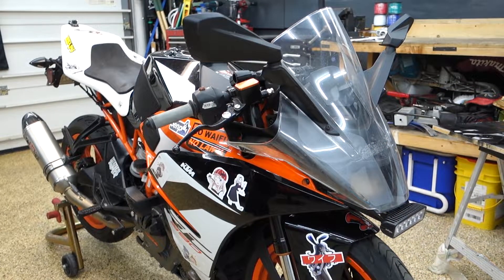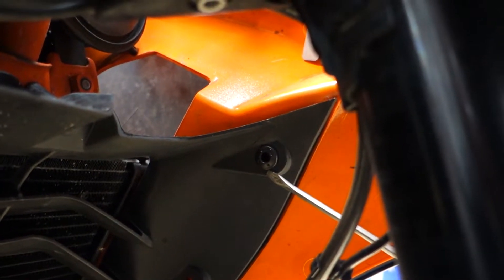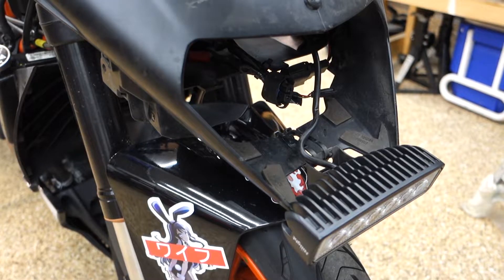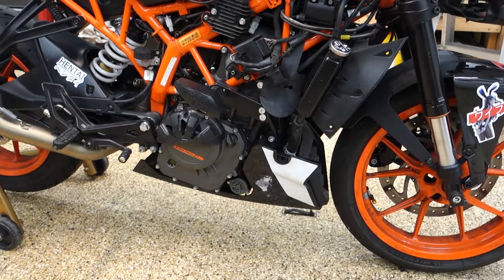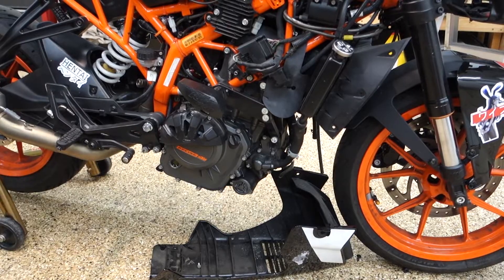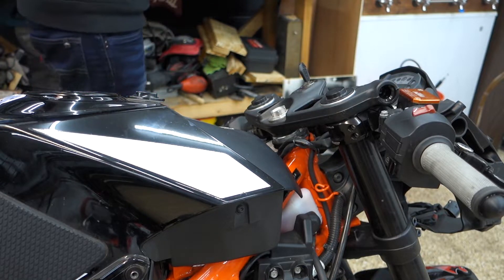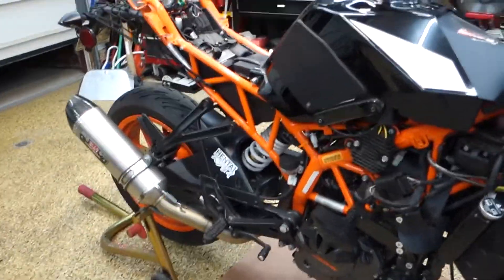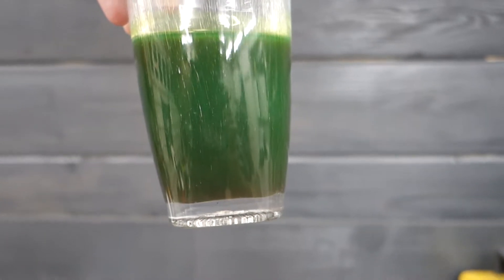KTM RC390 | Investigating the cooling system | Hopefully not a blown head gasket!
Getting familiar with the RC390 and trying to determine if it's got a bad head gasket.

Outro
Retnik Beats: